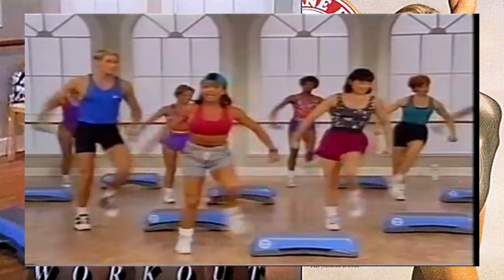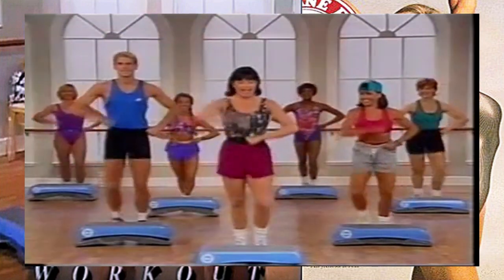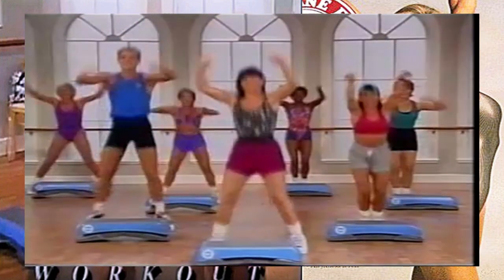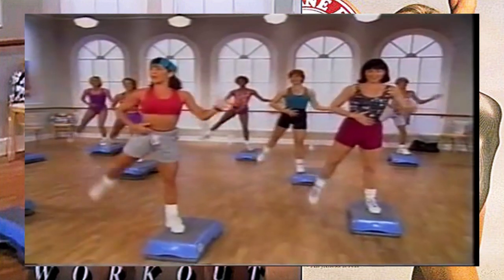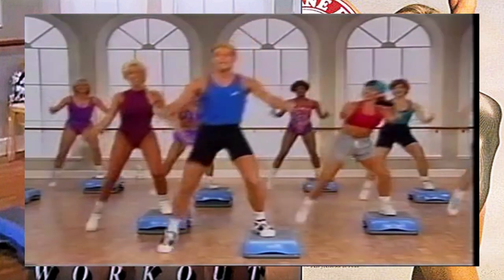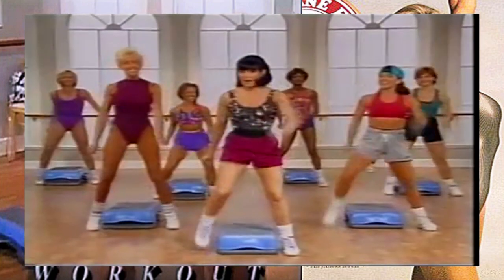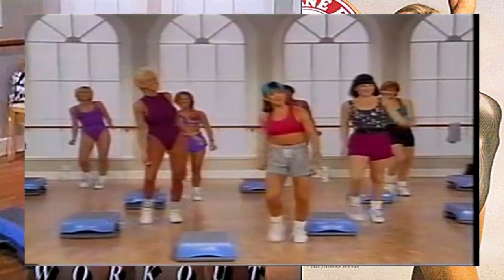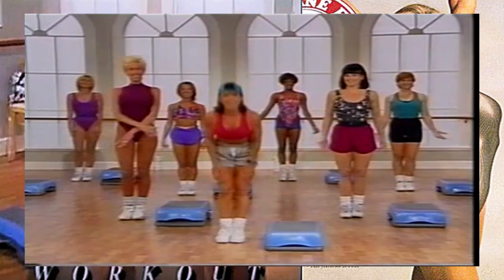Jane Fonda's Step & Stretch Workout (part III)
Hi there, here's Jane Fonda workout step & strech part III. I Finally was able to finish the rest of this video, so hope you enjoy it. Keep workout and watch your step!